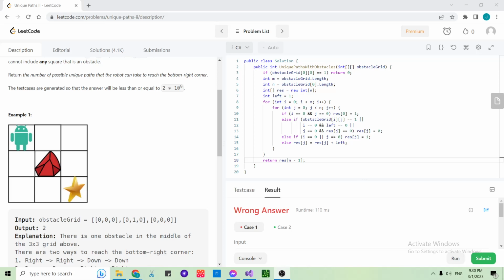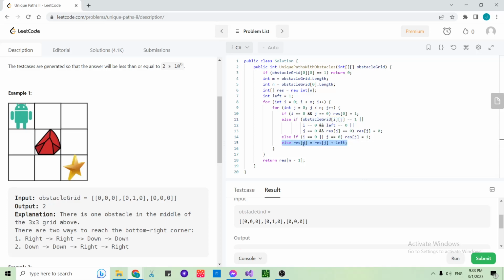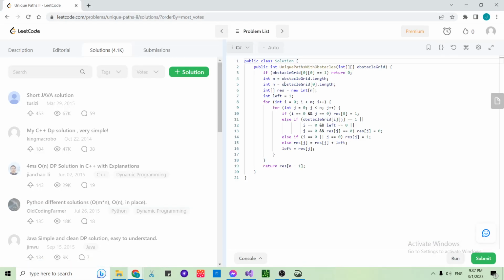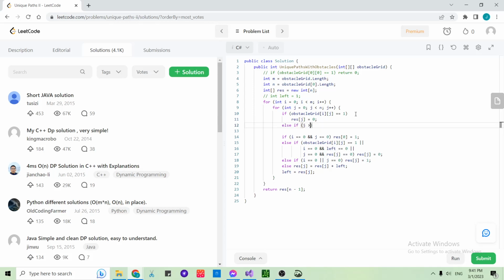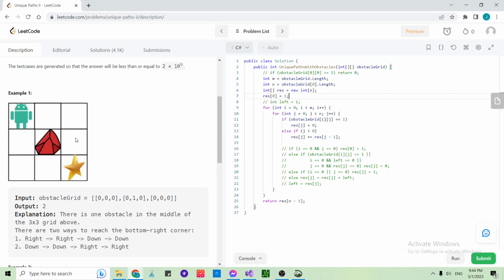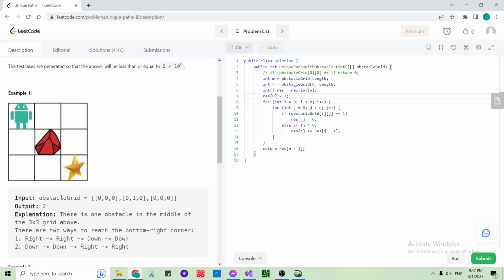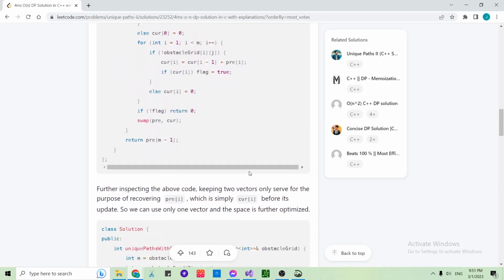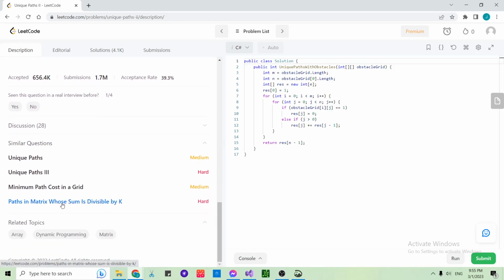LeetCode 63. Unique Paths II - LIVE coding & thought process (Part 2)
Recorded my entire process of solving a new LeetCode problem, trying to think out loud, analyzing time and space complexity, optimizing my initial solution and reviewing top solutions. In part 1, I solved the problem, analyzed time and space complexity, and started optimizing my code. Part 2 continues with optimization and review of top solutions.